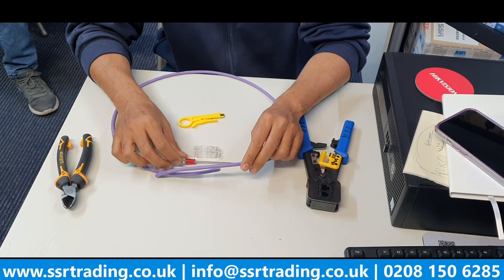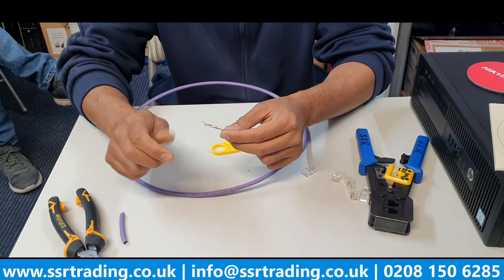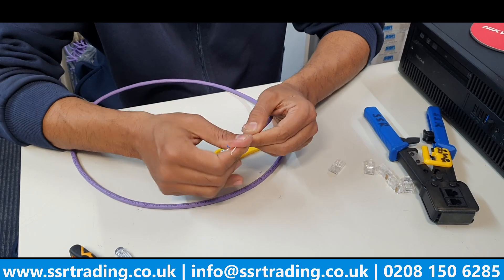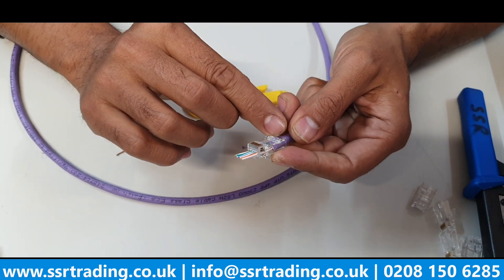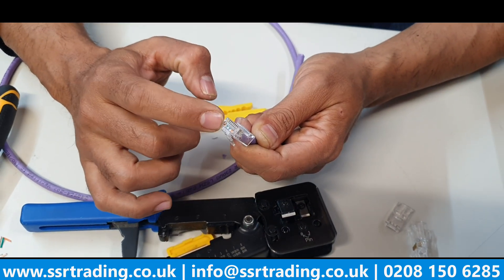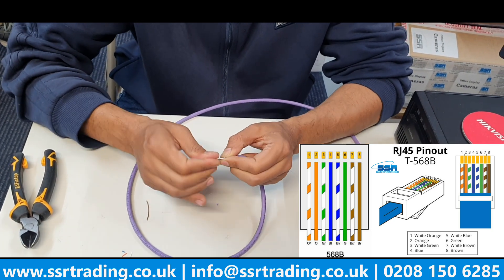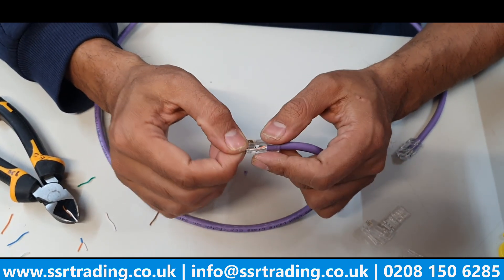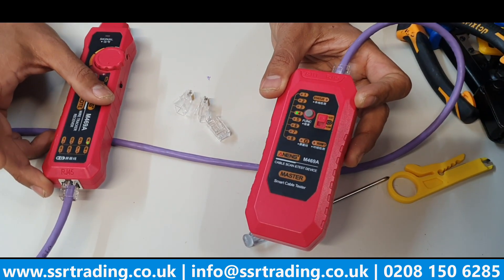How to make Cat 5/Cat6 Network Cable- Ethernet Cable - Network Patch Cables - Tutorial Guide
In today's video, we will show you how to make Cat5/Cat6 Ethernet network patch cables using Cat5 pass-through connectors.

We would really appreciate it  if you could take a moment  to leave us a review

47-49 Park Royal Road, London, NW10 7LQ
(Opposite Big ASDA NW10 7LW)
Business Hours: